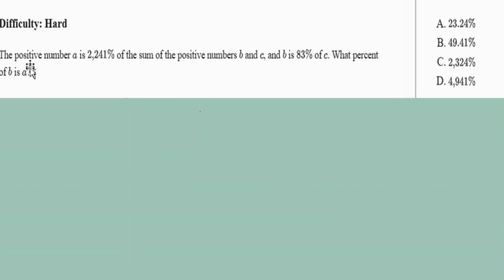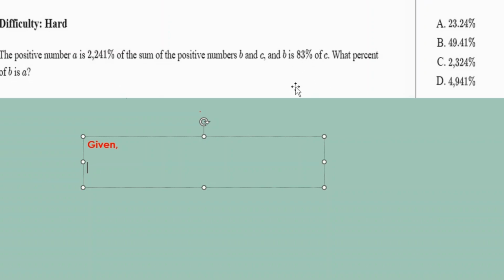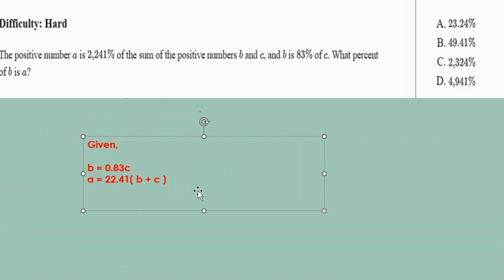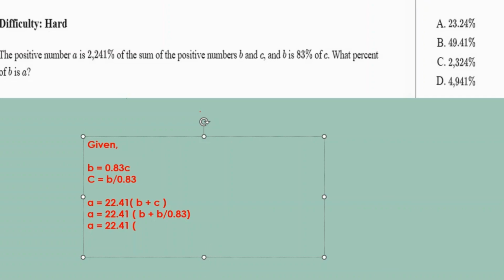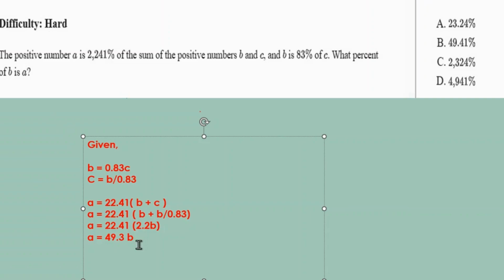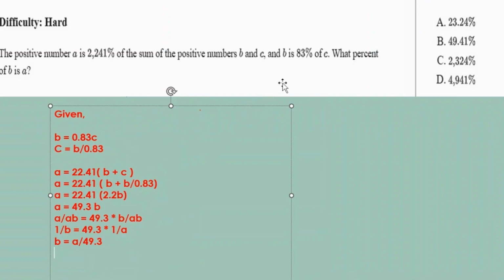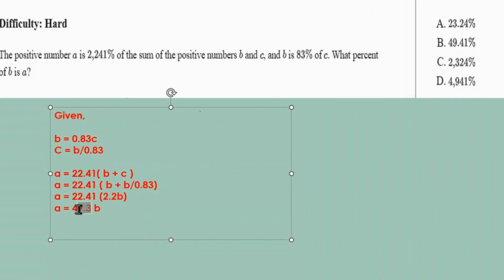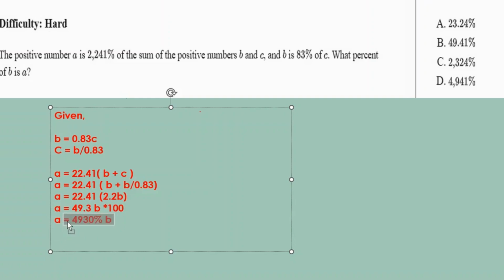SAT Math Practice. Difficulty: Hard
This video is made for those students who are trying their hardest to get a score of 1500+. And, for all you I can tell is that you are not alone in this journey. We are still here to help you at any moment!!!
We are definitely going to answer it for you.

Best wishes,
HTM Team